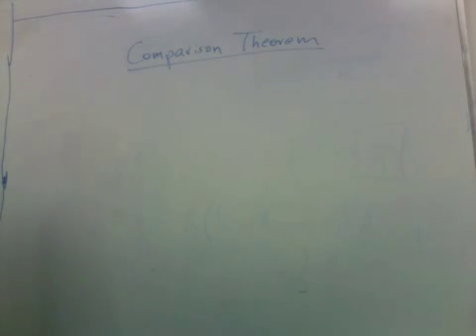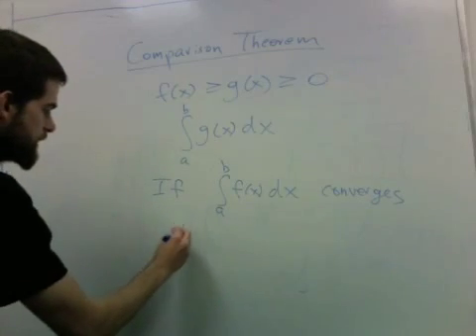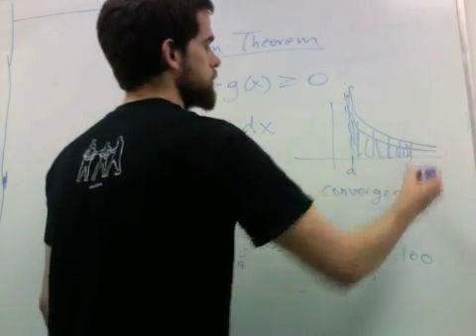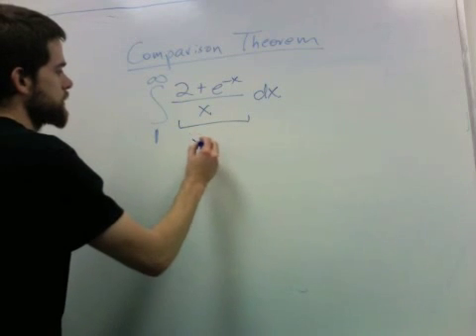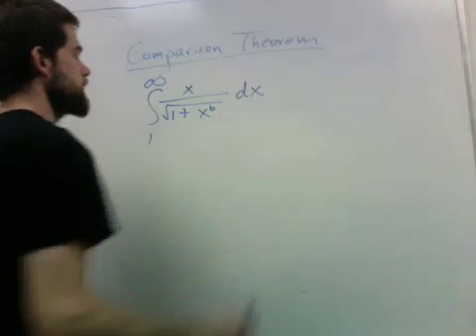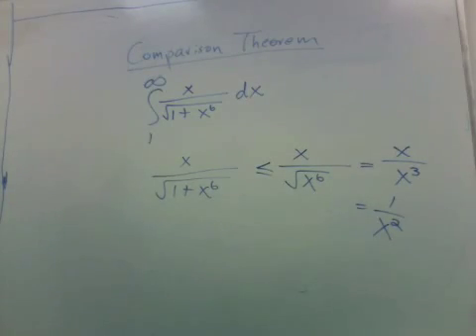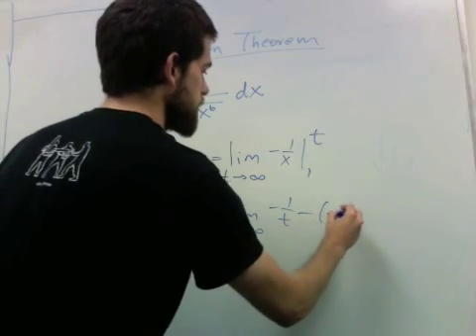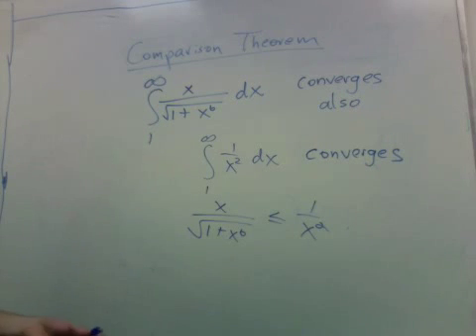improper integrals part 3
This final improper integrals video is about the "comparison theorem."  Namely, if one function is bigger than another and the improper integral of the bigger function converges, then so does the improper integral of the smaller function.